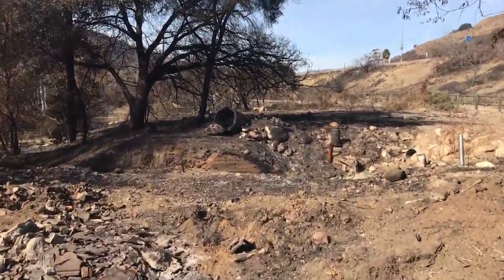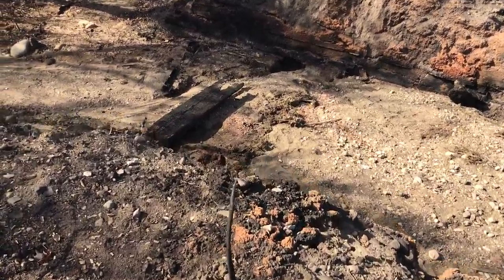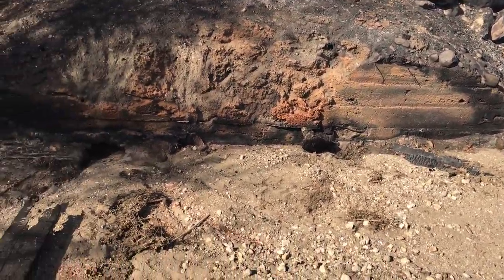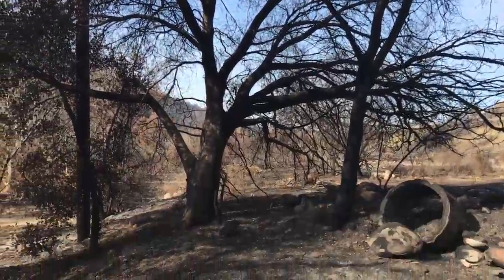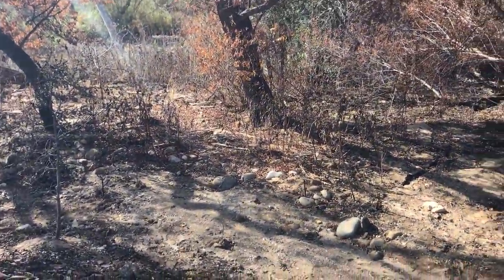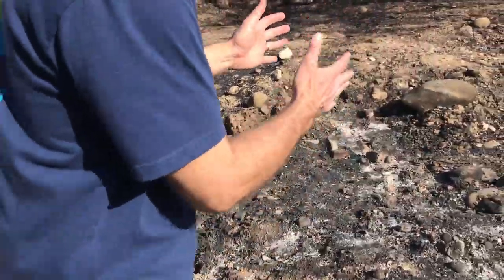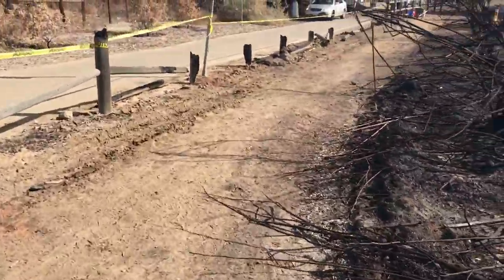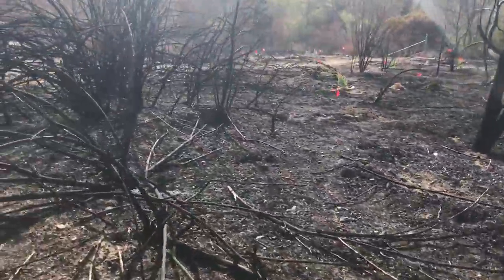Burned Bridge-Big Rock Preserve